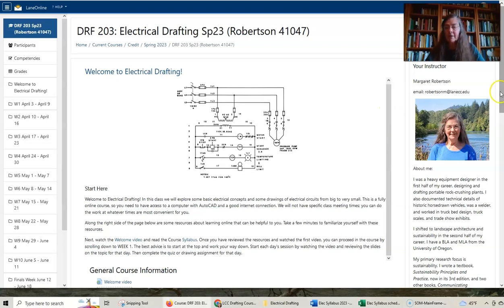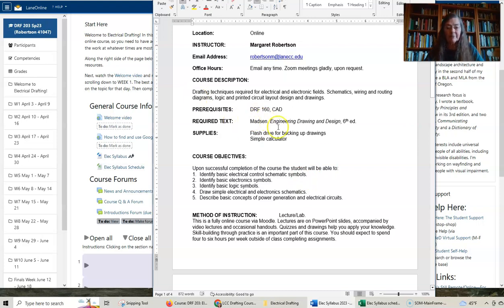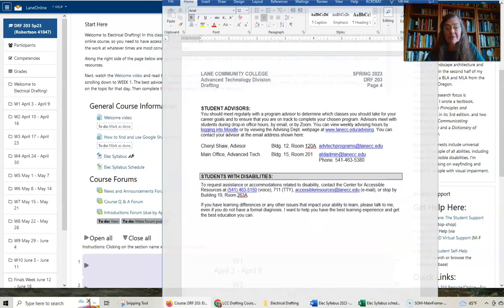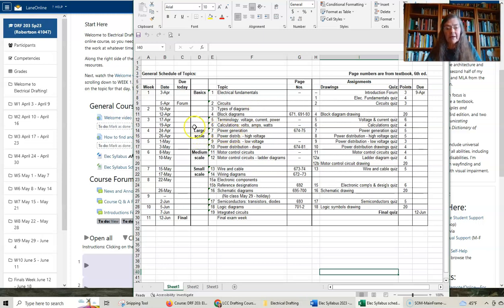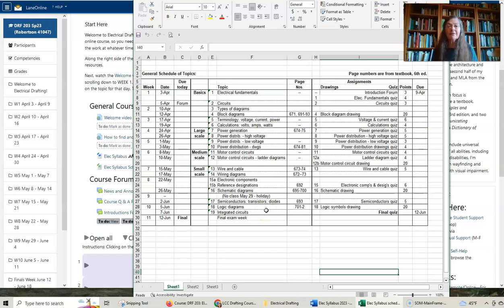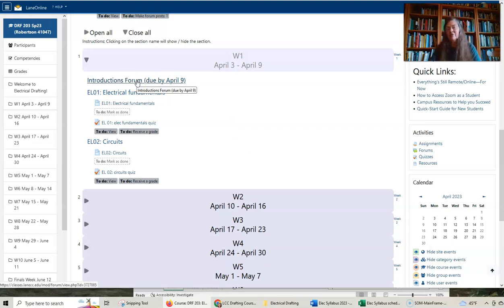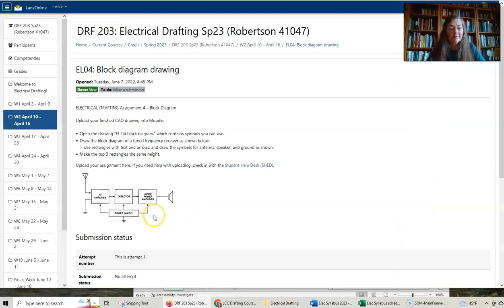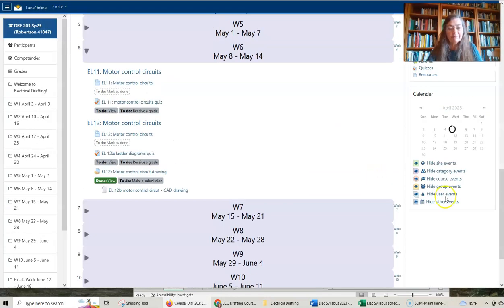Elec Welcome video 2023